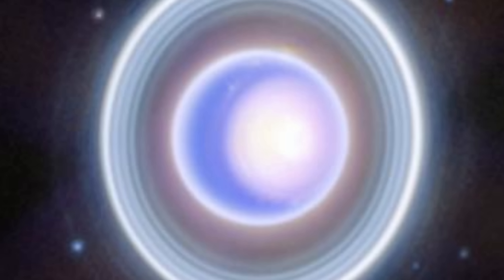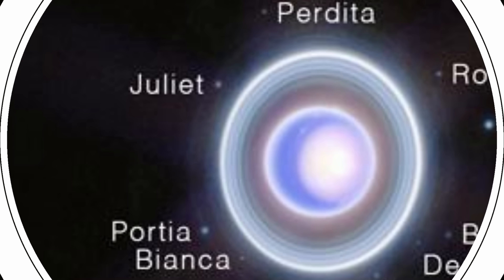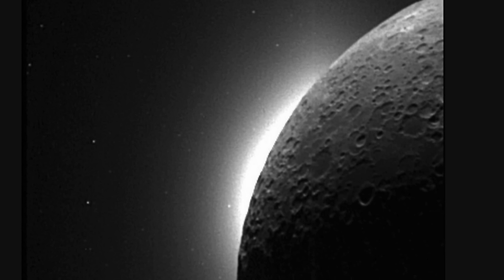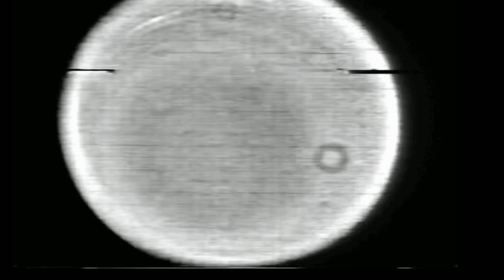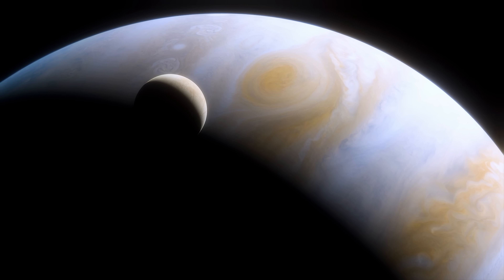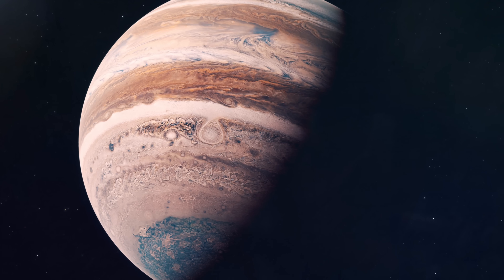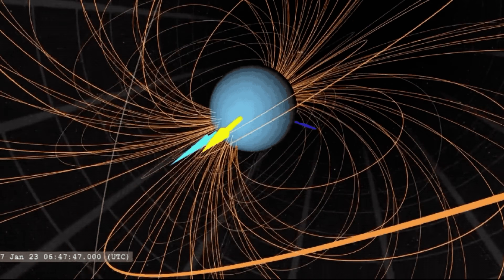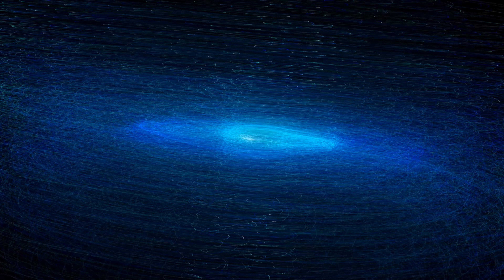JWST Takes a Look at Uranus Again, Finds More Surprises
Hello and welcome! My name is Anton and in this video, we will talk about new discoveries from Uranus

0:00 Uranus is in the news
0:30 Recent picture shows us the rings as never before
1:40 Also moons!
2:00 Vortex
2:30 Compared to Hubble
2:50 Seasonal storms
3:15 Moons have strange seasonal changes - atmosphere!
5:00 You may even have your own exosphere
5:28 Rings should have been bigger and why they are small
6:20 Origin of the rings!
7:40 Compared to other gas giants
8:00 Were these rings as big as Saturn?
8:30 Renewable rings
9:05 Infrared aurora confirmed!
10:50 Mission to Uranus?

Images/Videos:
NASA, ESA and M. Showalter